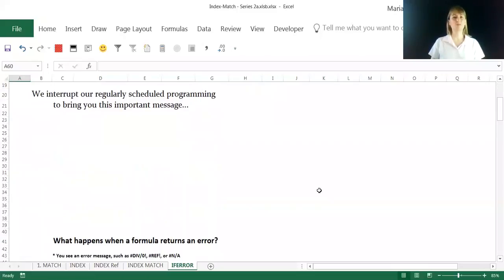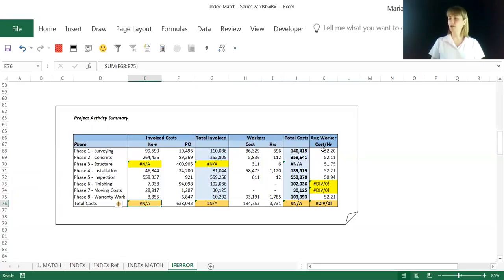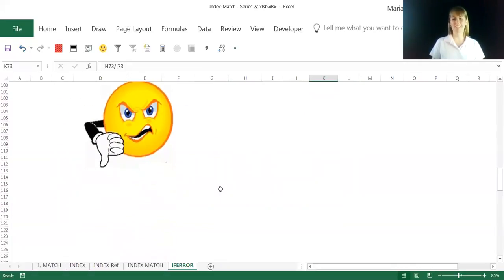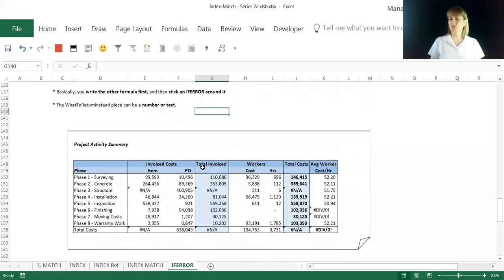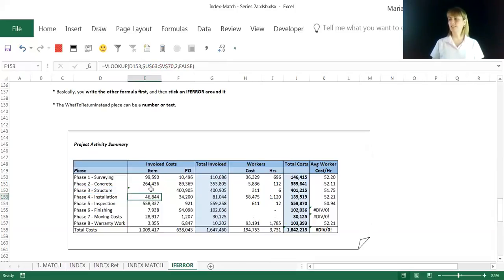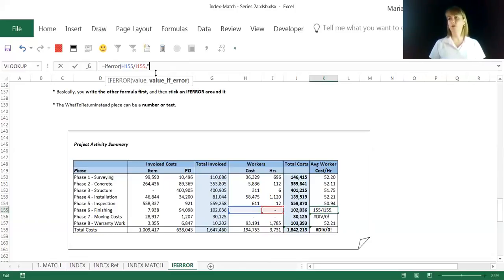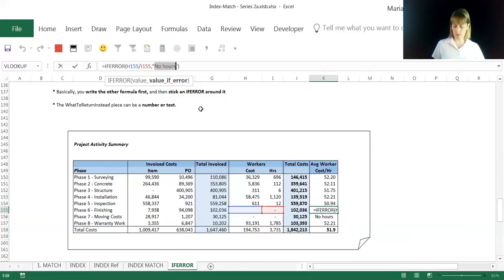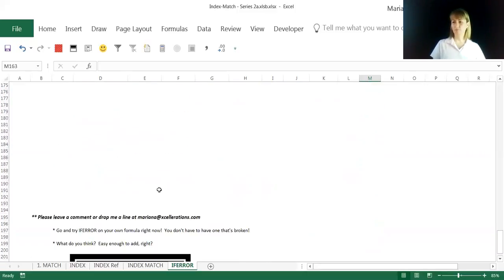IFERROR This, Excel!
IFERROR is a great nested formula to use when you've got data that may or may not return an error. You're probably more than familiar with these fun little errors, right? N/A, REF! and DIV/0 like to pop up every now and then just to mess up our reports and screw up the Sum formula. This video will show you a really easy fix so you never have to manually fix these again.

p.s. You can check out other posts at Xcellerations.com!  Sign up to be notified when the next post is available.